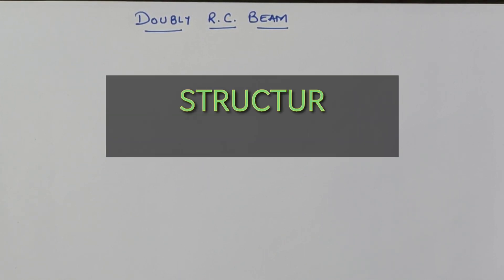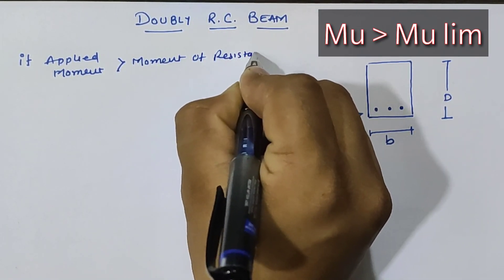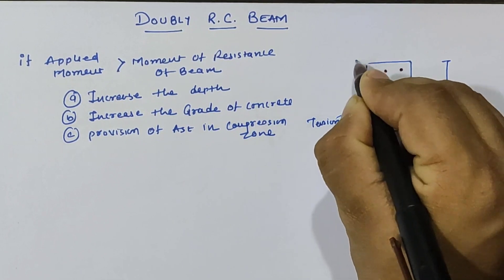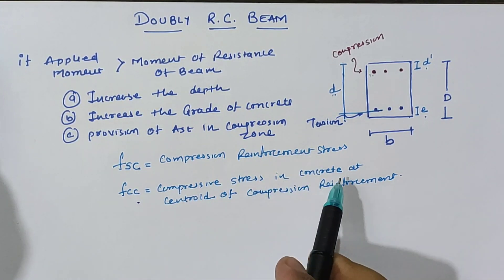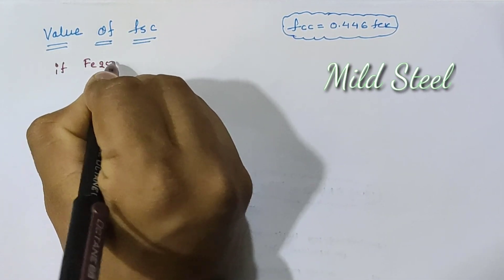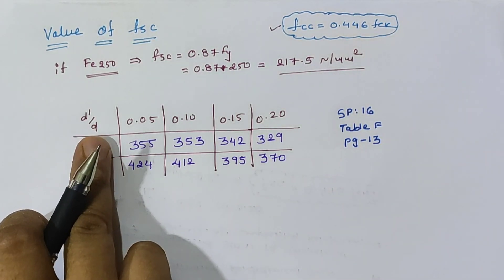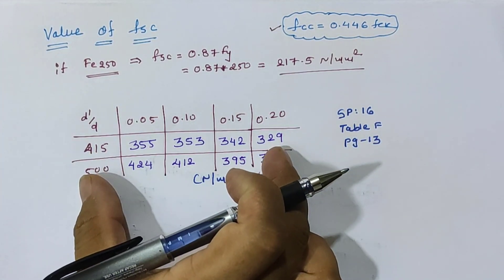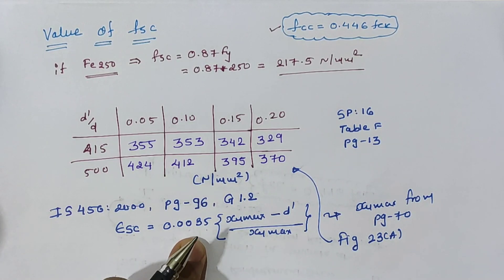DOUBLY REINFORCED BEAM | CONCEPT | STRESSES GENERATED | TENSION AND COMPRESSION REINFORCEMENT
While the design of concrete beam if the beam’s cross-section is limited to a certain dimension as an architectural view or other constraints, the beam can not generate the required axial force or say the moment of resistance. In such a case, Steel reinforcement bars are provided in tension as well as compression zone to resist the applied moment. This type of beam is known as Doubly Reinforced Beam. In other words, if the limiting moment is lesser than the moment applied from external loading then the beam is known as Doubly Reinforced Beam.